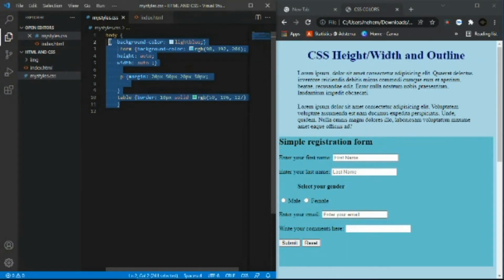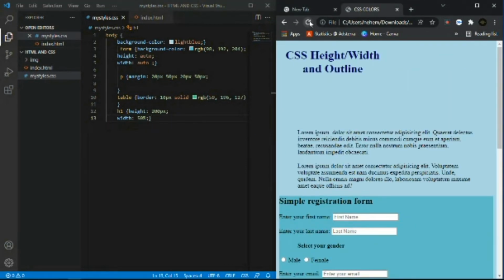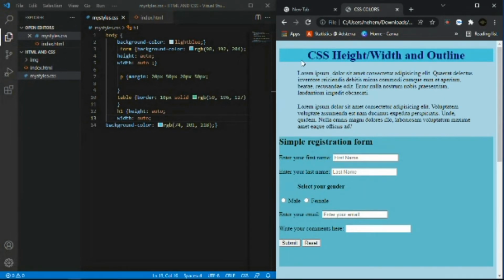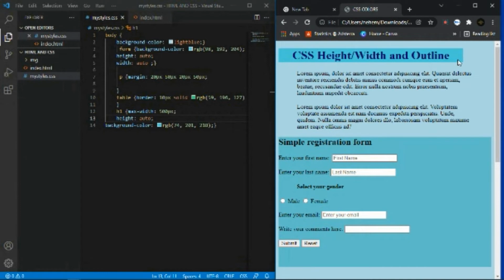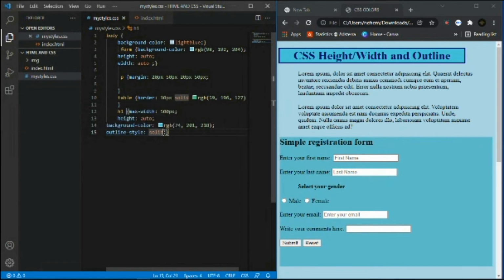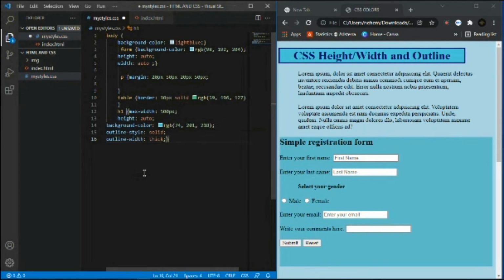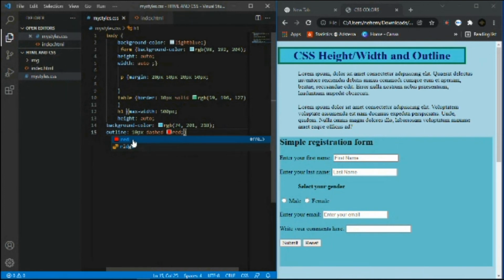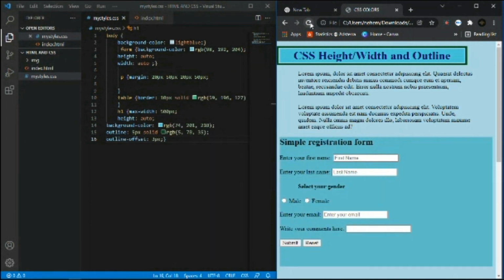CSS Height/Width and Outline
This is a very important part of web development, ensure you catch it well!